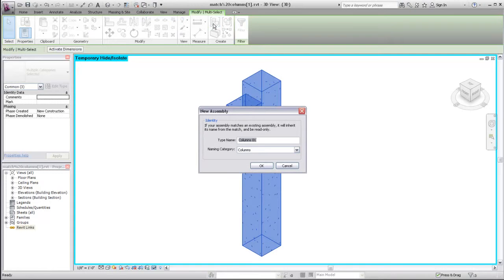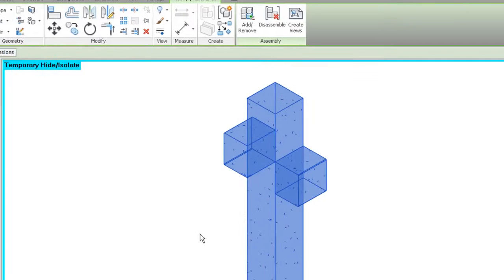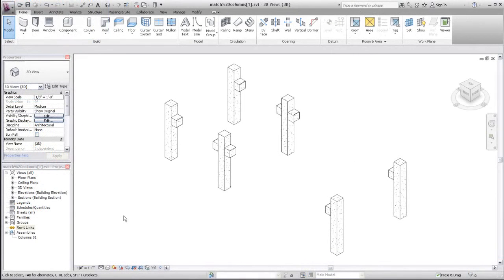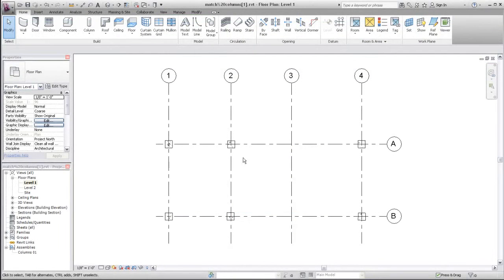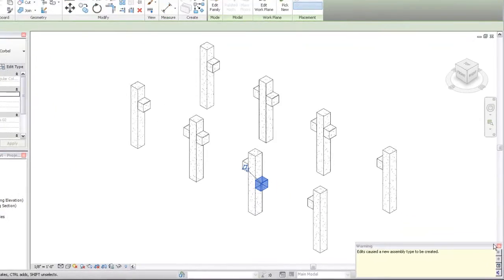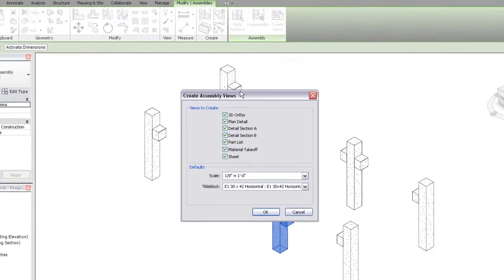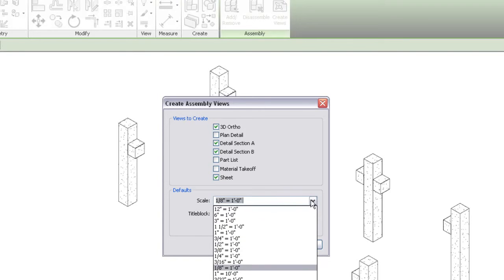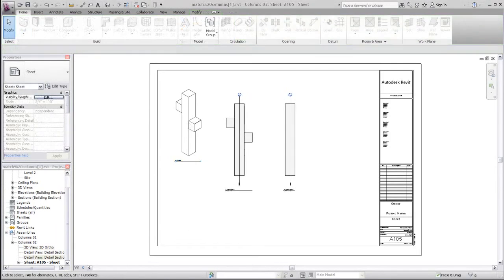Autodesk Revit Creating and Documenting Assemblieshd720 H 264 AAC